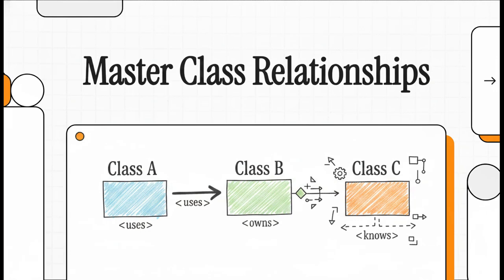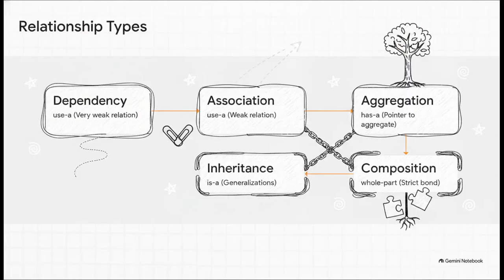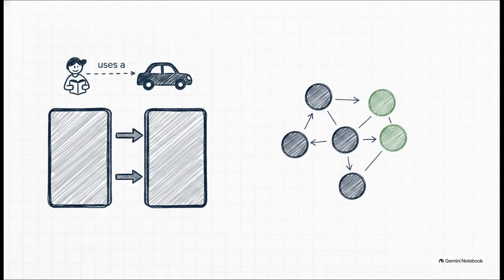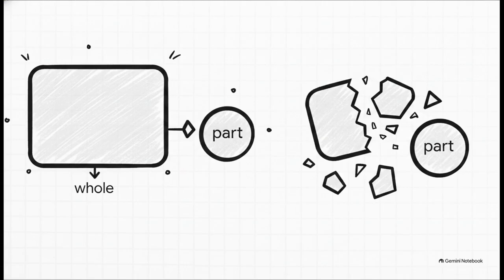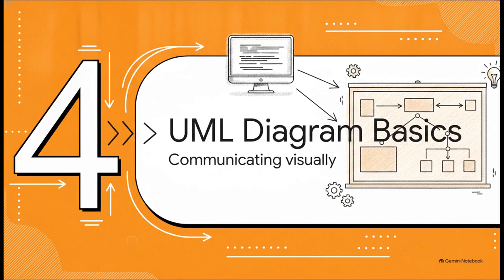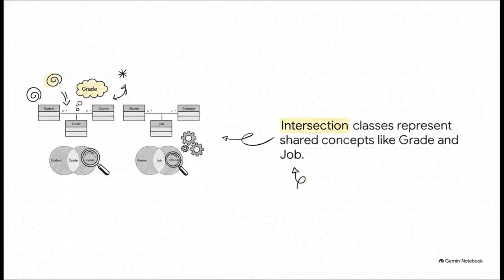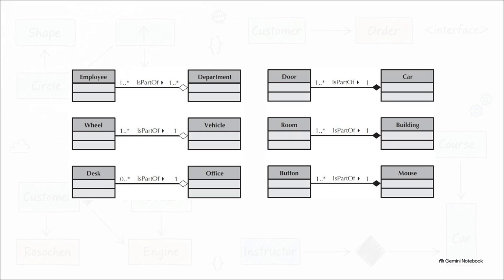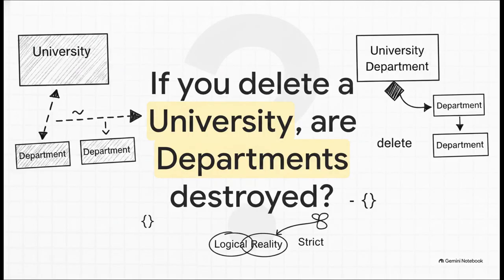5 | Master Class Relationships | Object Oriented Programming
In **Master Class Relationships | Object Oriented Programming**, this lecture explains how C++ classes interact and how these relationships shape object-oriented software design. You will learn the differences between **dependency, association, aggregation, and composition**, including how object lifetimes and “has-a” relationships affect system structure. The video also introduces **UML class diagrams** as a visual blueprint for representing classes, attributes, operations, visibility, multiplicity, inheritance, and relationships. By comparing aggregation and composition, you will understand how independent and dependent object lifecycles influence code reusability, scalability, and maintainability. These concepts provide a practical foundation for translating complex system requirements into clear and well-structured object-oriented software architectures.